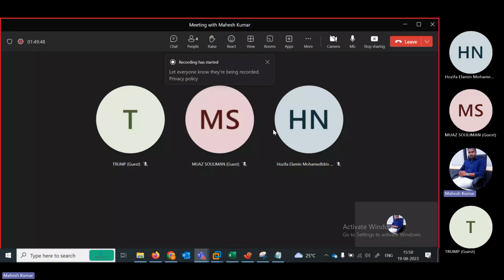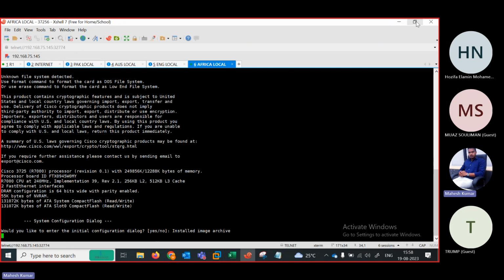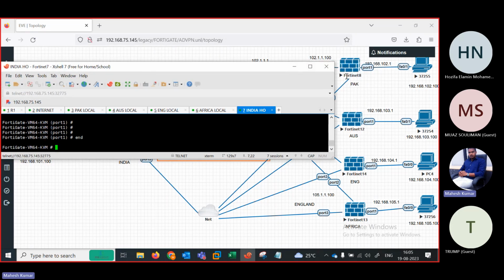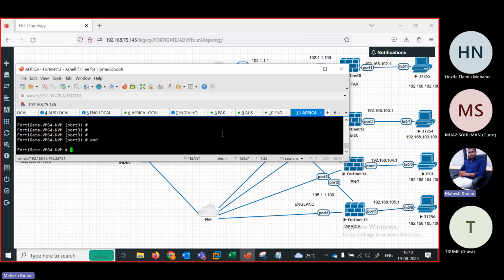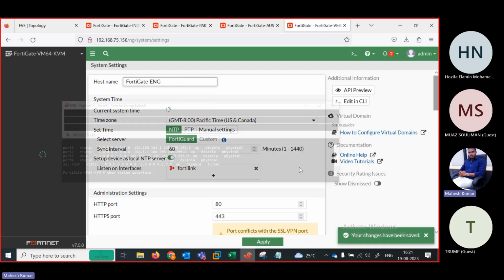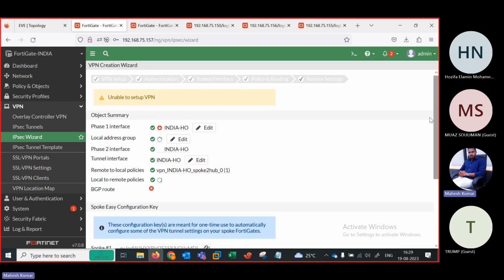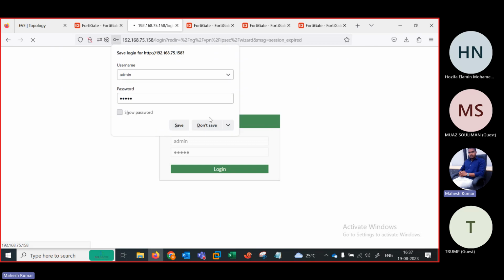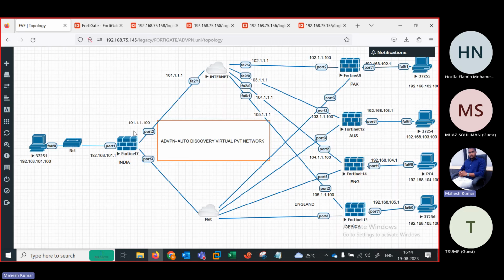HOW TO CONFIGUER ADVPN IN FORTIGATE FIREWALL | ENGLISH